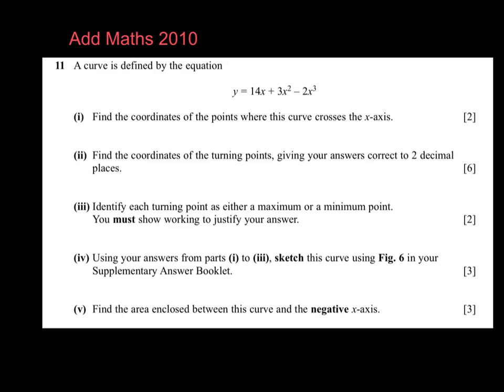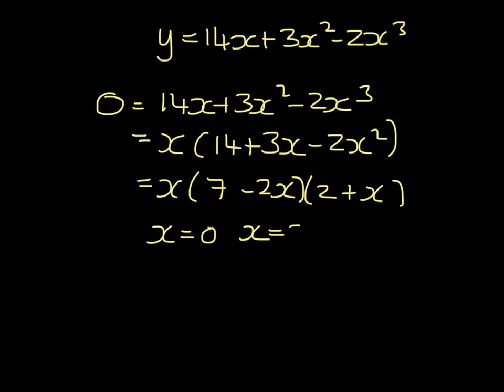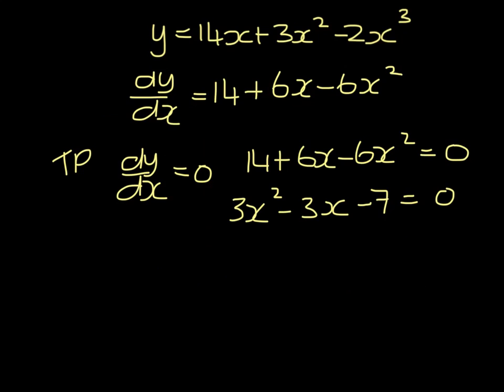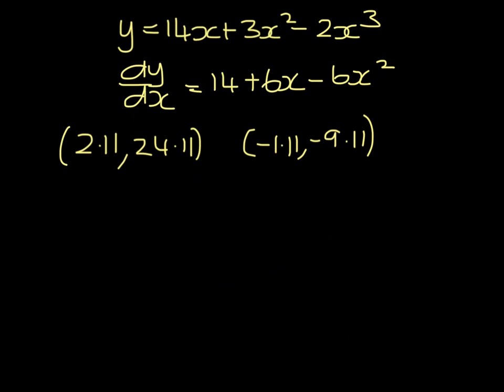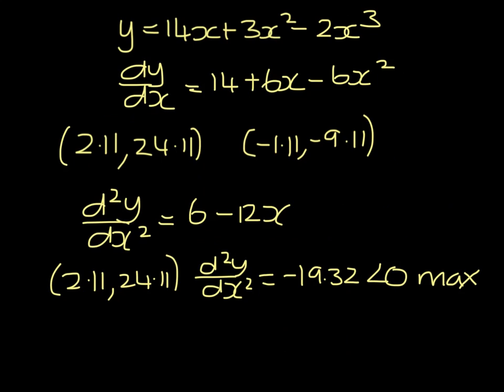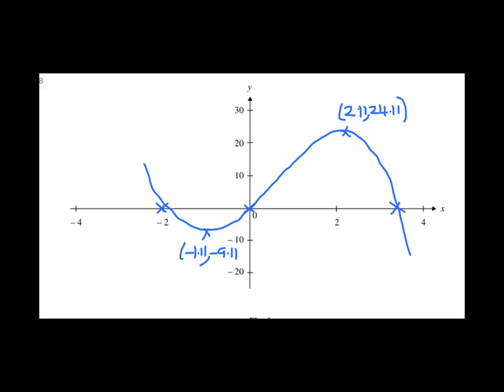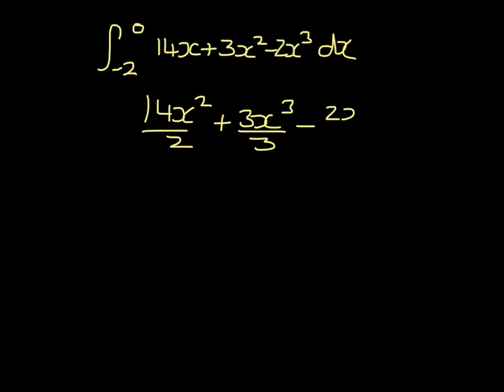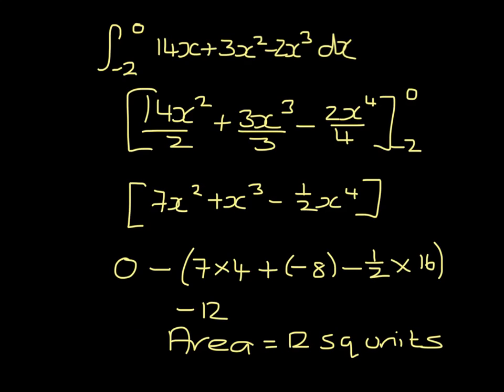Add Maths 2010 Q11 curve sketching